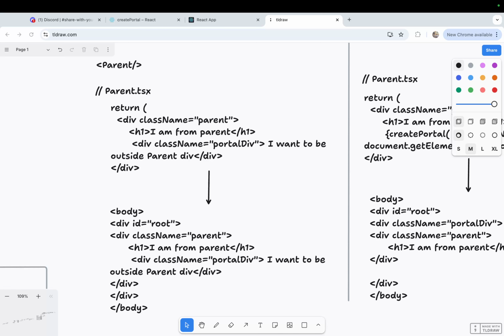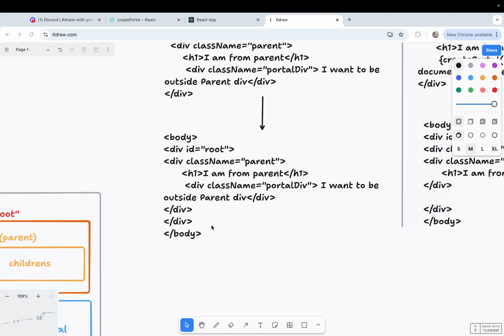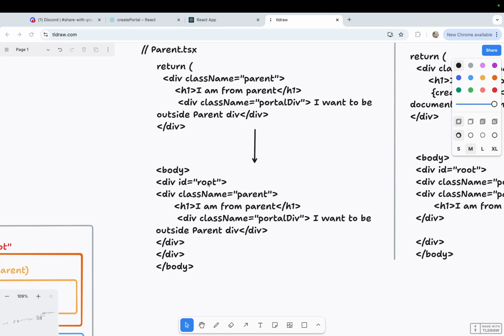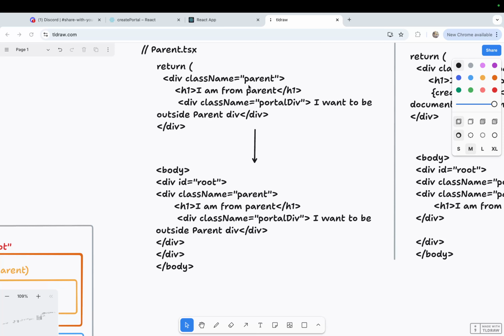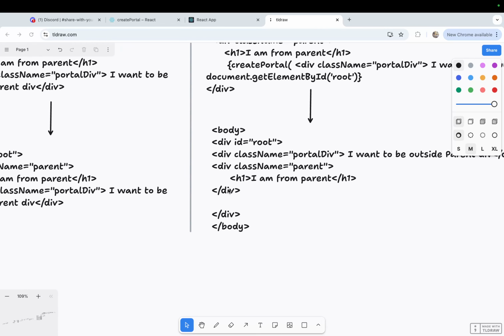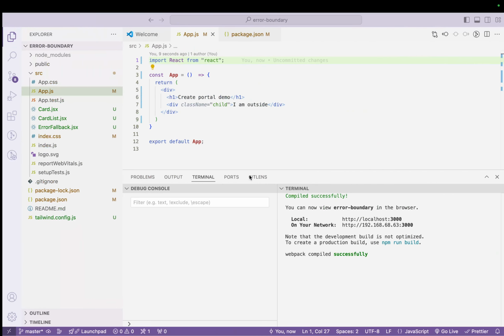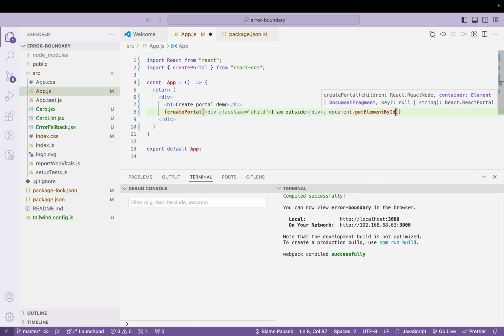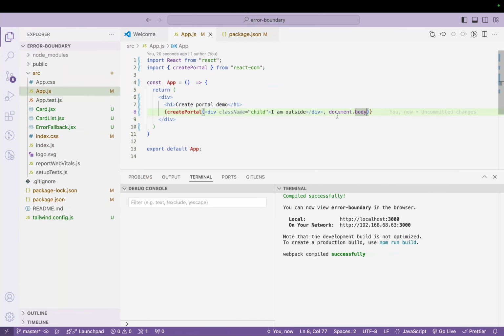Mastering React: Do you know when to use createPortal?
Welcome to our ReactJS tutorial! 🎉 In this video, we’ll dive into React.createPortal, one of React's most powerful but sometimes underutilized features.

Portals provide a great way to render components outside of the main DOM hierarchy while keeping the component logic intact. This is perfect for creating modals, tooltips, and pop-ups. We'll go step-by-step to explain:

✅ What are React Portals?
✅ How to use React.createPortal effectively
✅ UseCases

If you've ever struggled with z-index issues or wondered how to properly render elements outside your root component, this video is for you!